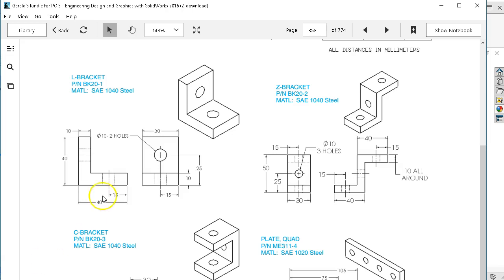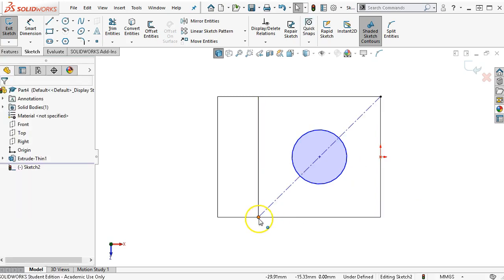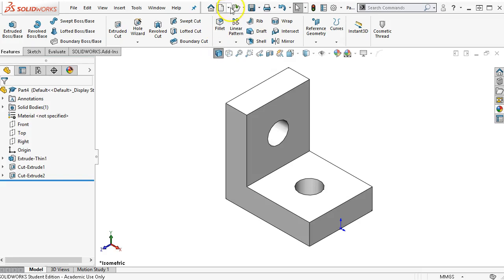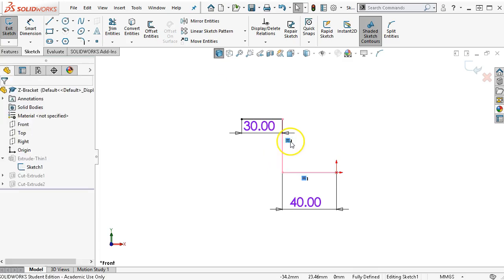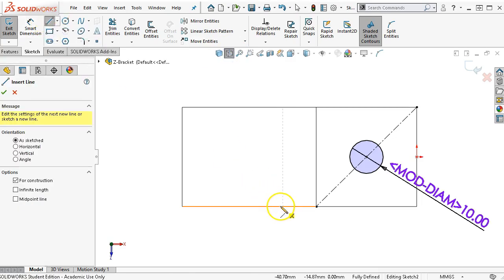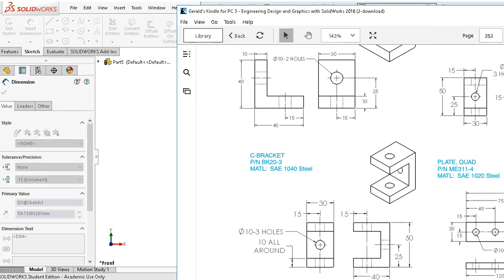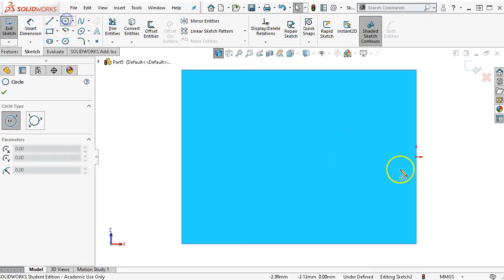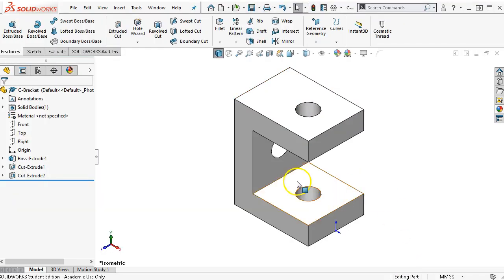20190707 Ch5-2 Bracket Build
Part preparation for bottom-up assembly. Single builds with Save as and open. Thin Feature and Offest entities. Configurations with Add Configuration and the Modify dimensions box.